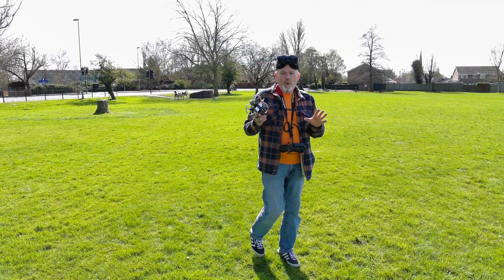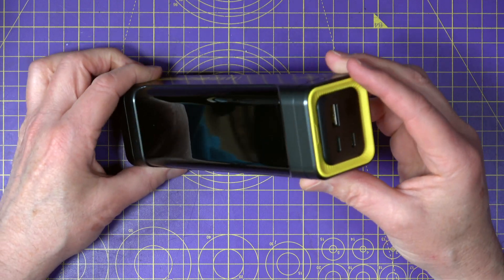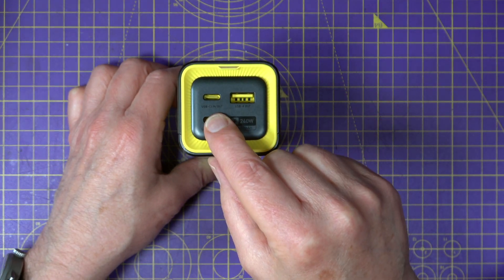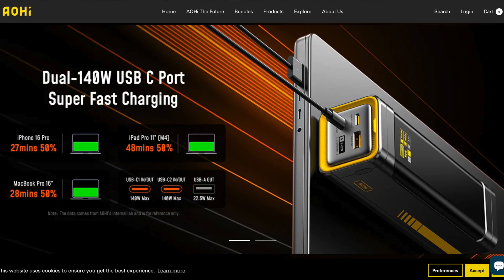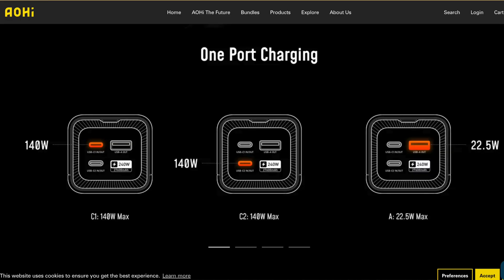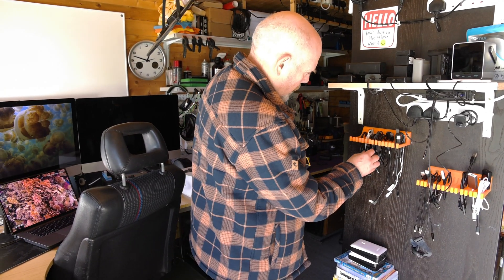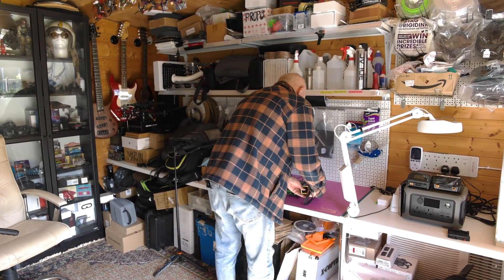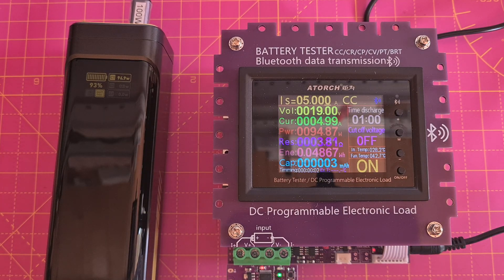AOHi Starship 240W: Power Bank for Drone Batteries & Field Charging | Real-World Test & Review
In this video, I take a closer look at the AOHi Starship 240W 27,600mAh power bank — a compact yet powerful USB-C PD power source that’s perfect for charging drone batteries, including 1S and 2S whoop packs, out in the field. I run real-world discharge tests using an electronic load to see how it stacks up against the claimed 99.36Wh capacity, and the results are surprisingly good. With dual 140W bidirectional USB-C ports, a clear LED display, and solid build quality, this power bank is built for serious use. Priced at $139.99 and backed by an 18-month warranty.

00:00 – Intro: Why I Need Field Charging
00:22 – Meet the AOHi Starship 240W
00:49 – Design and Build Quality
01:10 – Ports and Power Specs
02:03 – Display Features and Bidirectional Charging
02:42 – Fast Charging Capability
03:05 – Use Cases: Laptops, Phones, Drone Batteries
03:38 – Capacity and Airline Compliance
04:12 – Safety Features and Weight
04:40 – Realistic Power Output Expectations
05:10 – Why Wh Matters More Than mAh
05:44 – Setting Up the Power Test
06:10 – Discharge Test Results (1A, 2.5A, 5A)
06:45 – Why It Doesn’t Hit 100Wh (Losses Explained)
07:41 – Real-World vs Lab Conditions
08:08 – Final Thoughts: Who This Is For
08:36 – Price, Warranty & Conclusion
08:57 – Wrap up